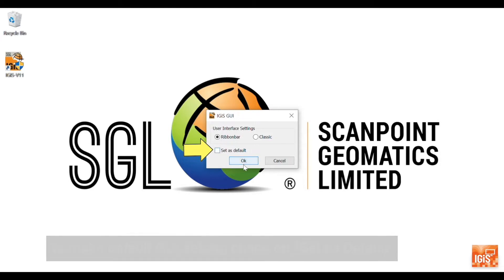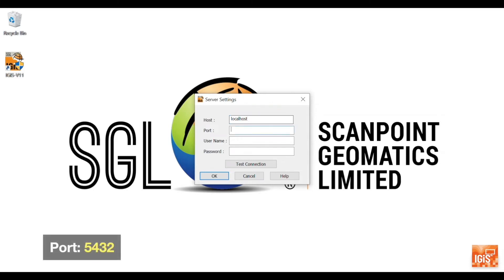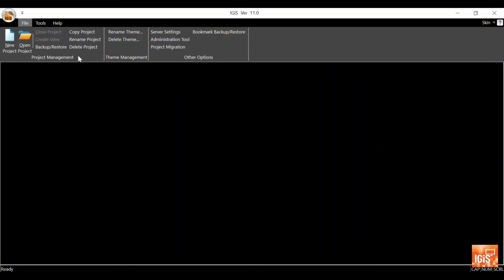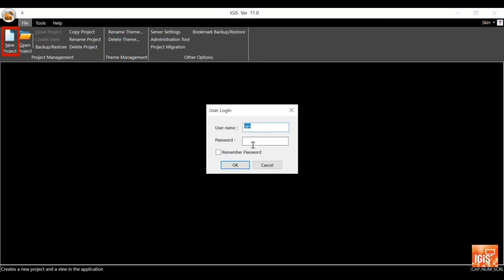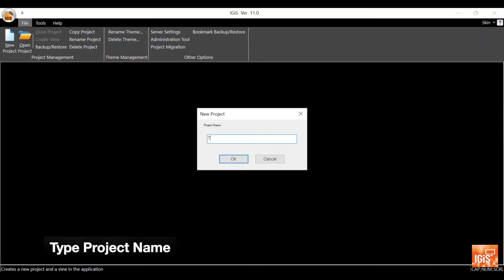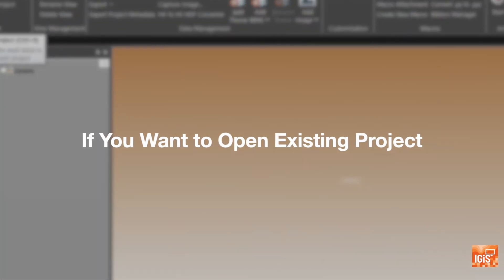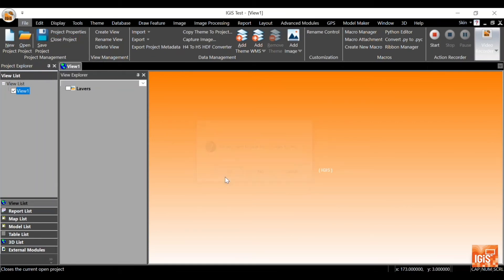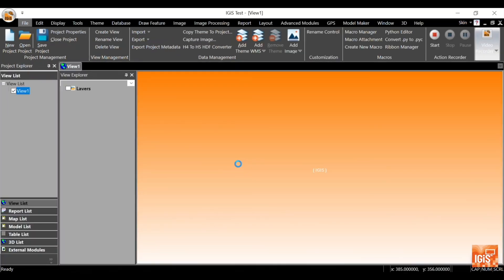How to Create a New Project in IGiS Desktop?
Getting started with IGiS Desktop. This video walks you through the process of creating a new project in the IGiS desktop software.